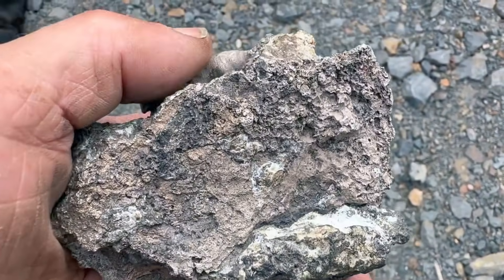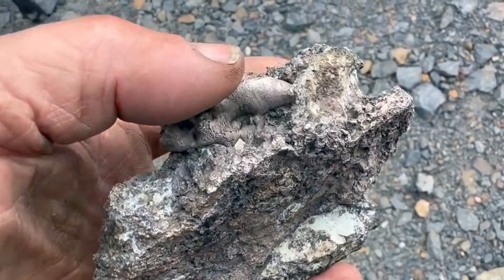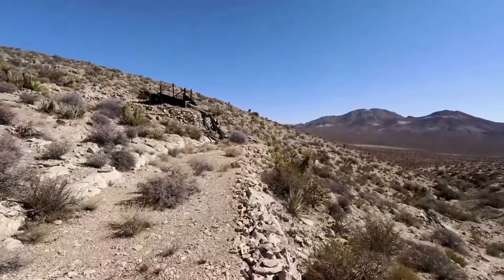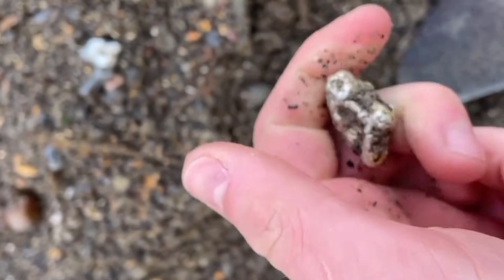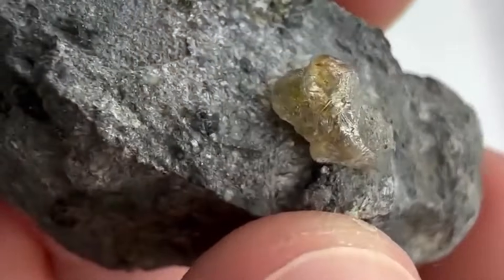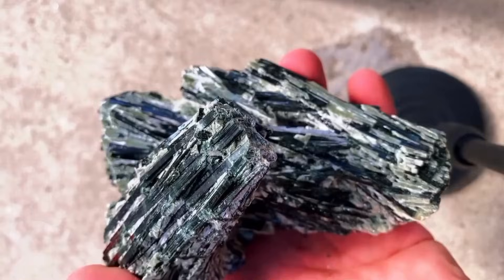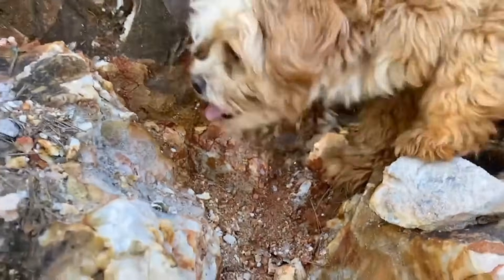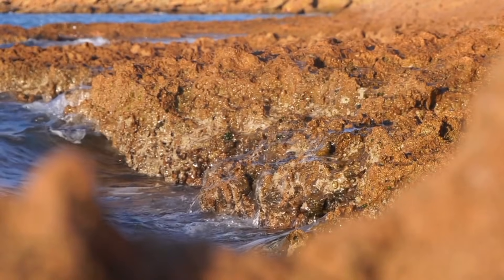Are These Ordinary Rocks Hiding Valuable Gemstones and Precious Metals?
Every year, millions of Americans walk past dull, ordinary-looking rocks without a second glance — completely unaware that some of these stones may be hiding valuable gemstones, rare minerals, and precious metals worth thousands of dollars in today’s collector and investment markets.

In this Pro Gems documentary-style video, we uncover how so-called “ugly” rocks can secretly contain Opal, Quartz, Tourmaline, Topaz, Garnet, Amethyst, Peridot, Turquoise, Platinum, Silver, and other high-value mineral deposits quietly forming beneath layers of dirt, sand, and stone across the United States.

You’ll learn how experienced American rockhounds, prospectors, and gem hunters identify gemstone-bearing rocks with the naked eye — no expensive tools, heavy equipment, or metal detectors required. We break down the real surface indicators most people overlook, including color zoning, crystal growth patterns, fractures, metallic streaks, density changes, and light reflections that often signal hidden economic value inside common-looking stones.

From the rainbow fire of opal concealed beneath weathered crusts, to investment-grade quartz crystals growing inside rough host rock, to platinum and silver veins hidden in lifeless-looking stone, this video explains how Earth hides some of its most valuable natural resources in plain sight.

📌 Inside this video, you’ll discover:

How gemstones and precious metals form inside ordinary rocks

Why platinum and silver are commonly found in unattractive host stones

The volcanic and metamorphic origins of peridot and turquoise in North America

Field-tested signs that separate common rocks from high-value mineral finds

Simple gemstone detection tips used by real US-based prospectors

Why certain rocks increase in market value, collector demand, and investment potential over time

This video is ideal for USA-based rockhounds, gemstone collectors, outdoor enthusiasts, prospectors, geology students, treasure hunters, and anyone interested in natural resources, land exploration, collectibles, and alternative investments.

📢 Stay curious — because the rock you ignore today could be your most valuable discovery tomorrow.